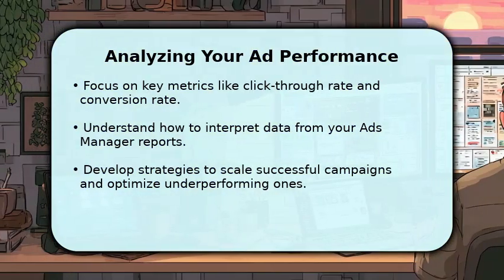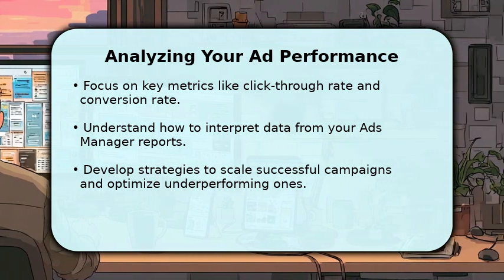How to Ads Run on Facebook Page 2025 - Full Guide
▸ :^) Learn exactly how to run effective Facebook Ads for your business page with this comprehensive guide! Whether you're a beginner or looking to optimize your social media advertising strategy, this video will walk you through the step-by-step process of setting up, launching, and managing successful ad campaigns on Facebook. Discover how to target your ideal audience, create compelling ad creatives, understand your budget, and analyze your performance to get the best results. Master Facebook marketing and boost your brand's reach and sales. You'll gain practical skills to maximize your online presence and achieve your marketing goals.